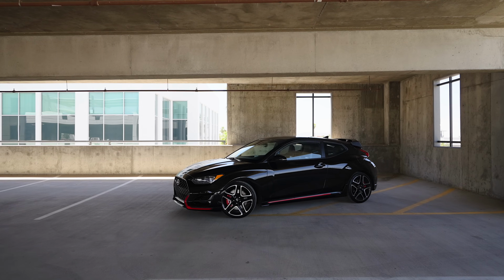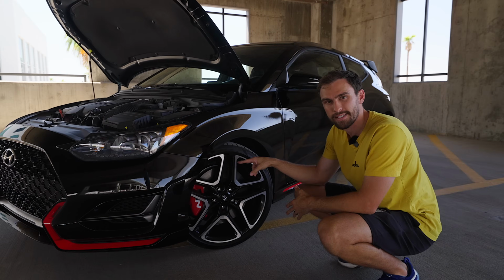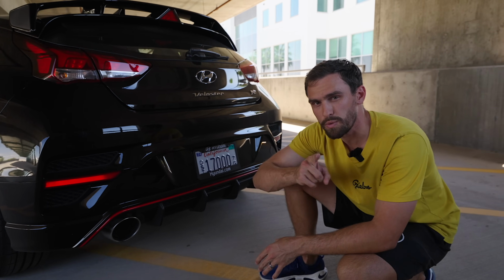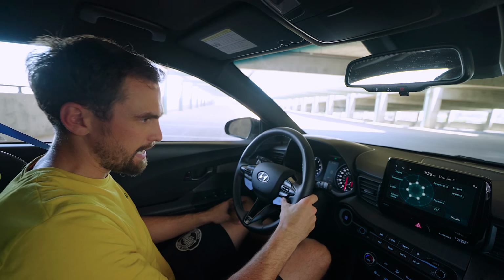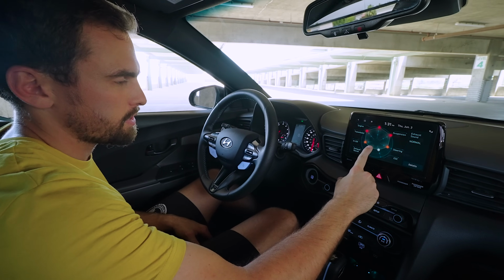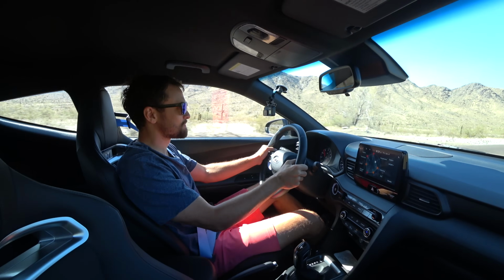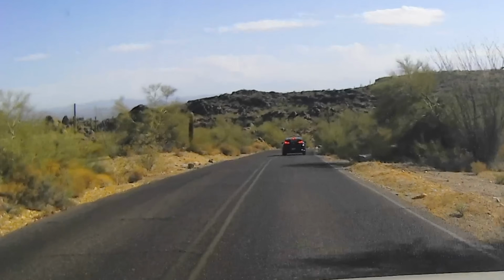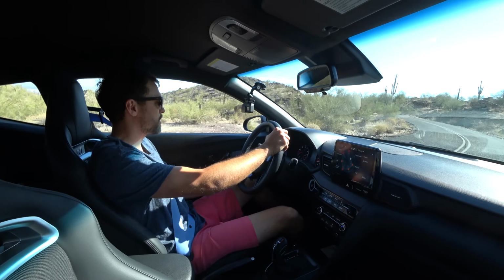I Got a 2021 Veloster N DCT!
I was given this 2021 Veloster N DCT for a week to review and make videos on. It lived up to my expectations in every way and I hope you enjoy the video series. More to come...

Save 25% @ hydrosilex.com using code: GJEEBSJUNE or GJEEBSJULY

Sport Pedals

Thank you INTOTHEAM for these Elevated Everyday Men's T-Shirts!